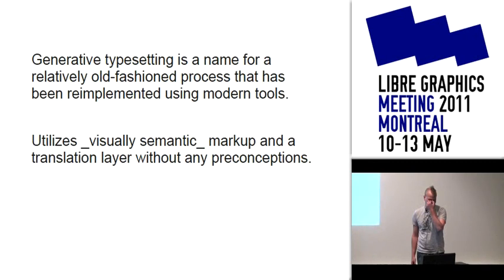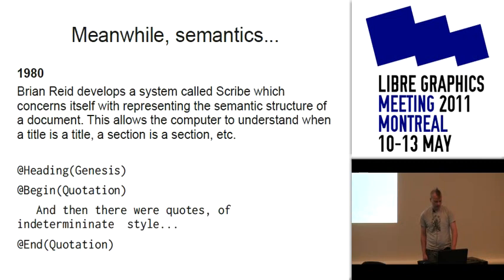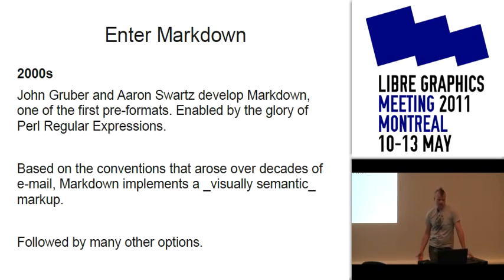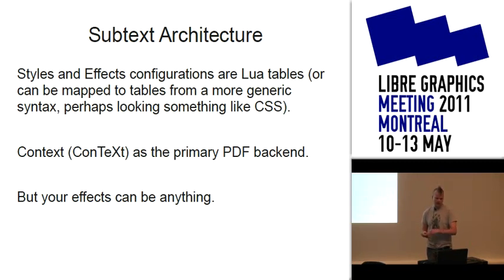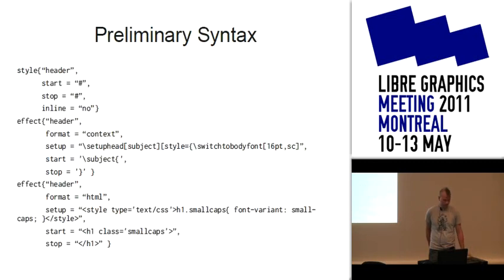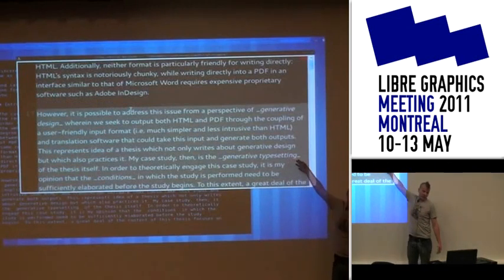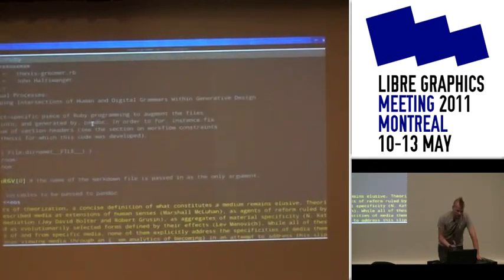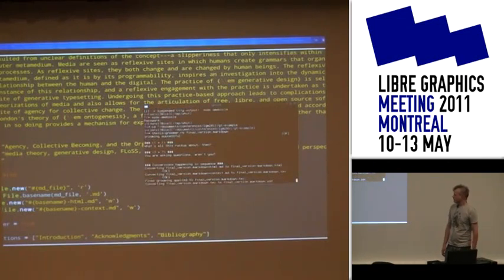Generative typesetting with Context